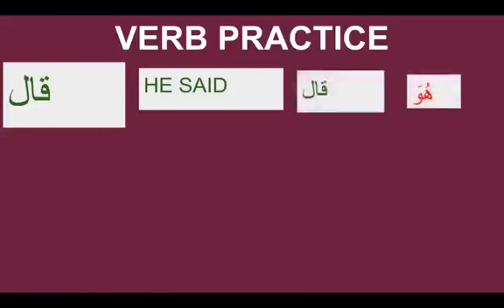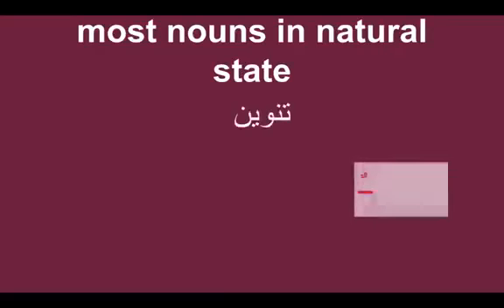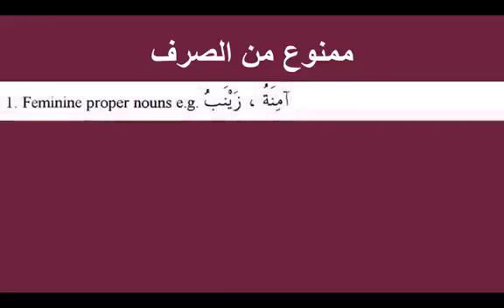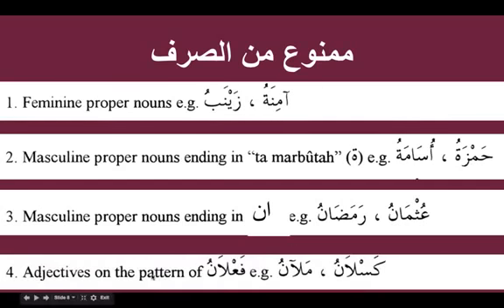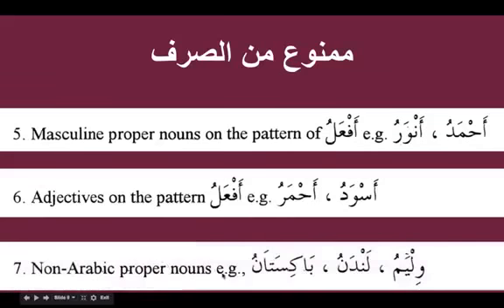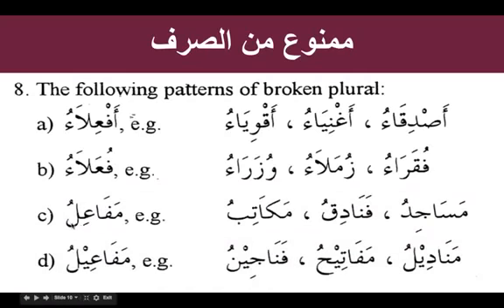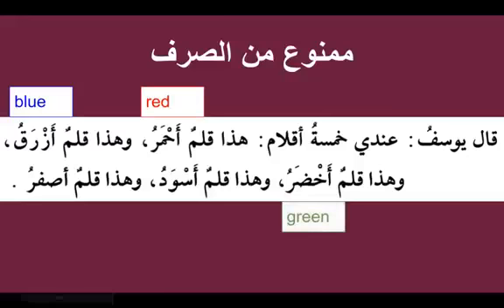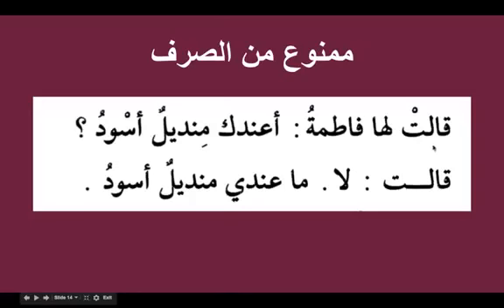Madina 1 Lesson 47 Partly Flexible words or Diptotes